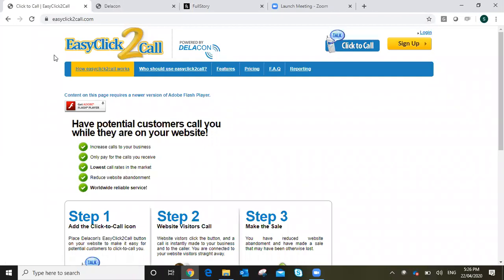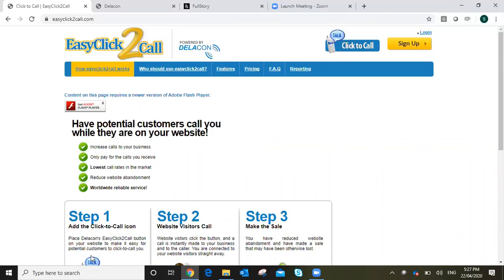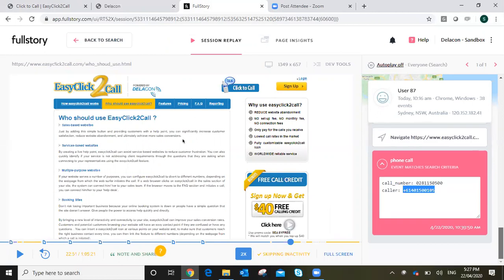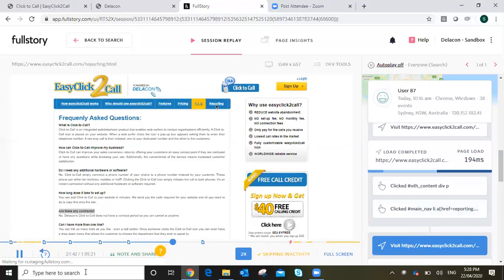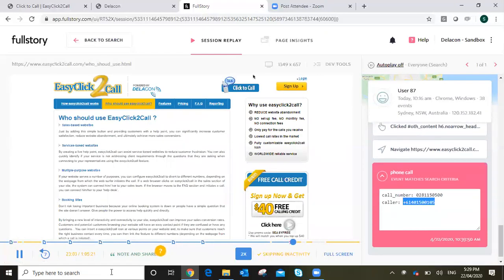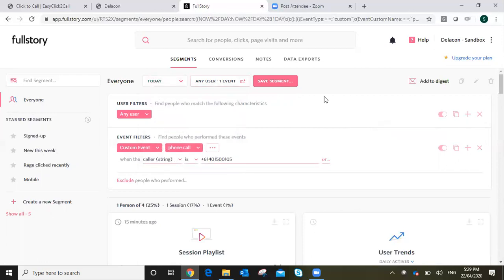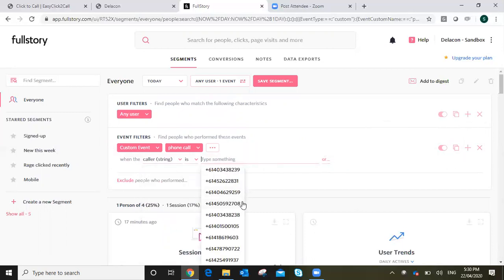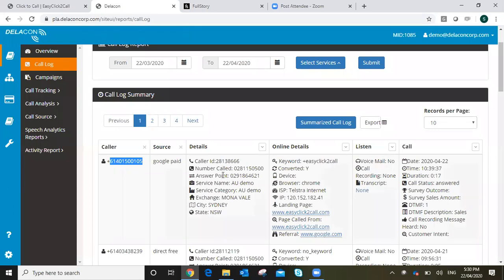Fullstory Delacon Integrations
The Full Story-Delacon intergration allows you to accurately establish whether your customer is in a researching mode or a buying phase.
By understanding their intent, you can facilitate a pathway that will provide a smooth experience in any scenario.